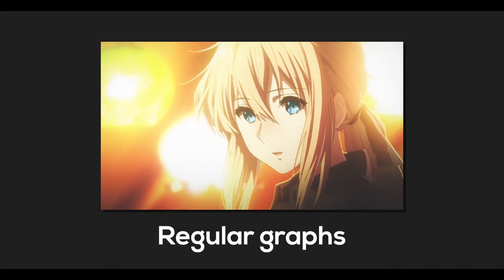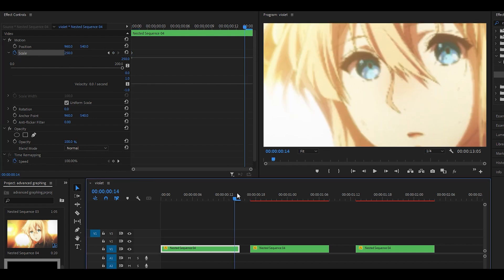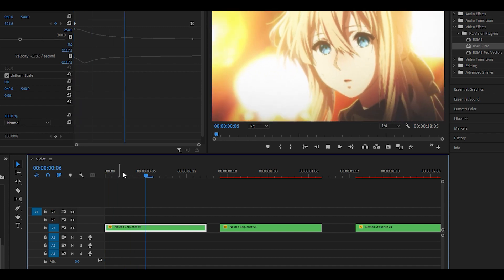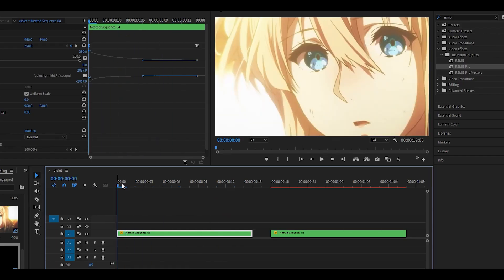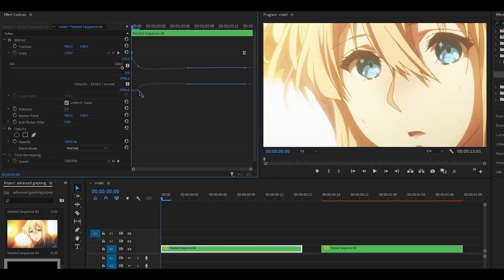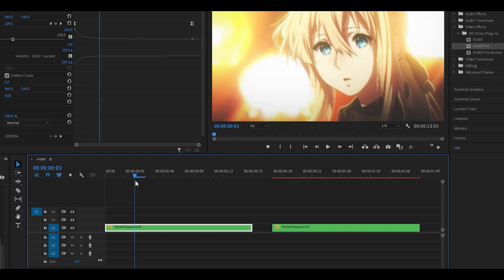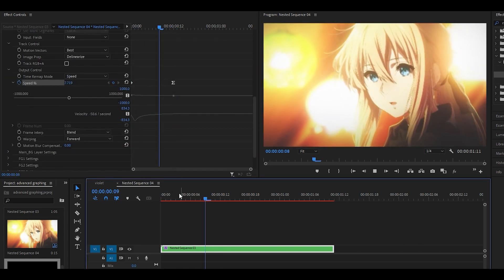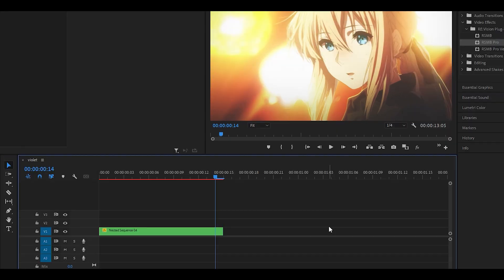Advanced Graphing in Premiere Pro! (Tutorial)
Here's how to graph your scales, shakes, and even twixtored clips using graphs (properly)! Though it seems unnecessary to make this small change when graphing, it can make a great impact. For scales, it speeds them up faster and may make them appear smoother. The same applies to shakes. Oh and this works the same for position and rotation! Try it yourself and you'll notice a difference :)

🗣 SOCIALS!

Timestamps::

0:00 Intro
0:15 Basic graph
1:15 Advanced graph
2:33 With twixtor
3:19 Outro